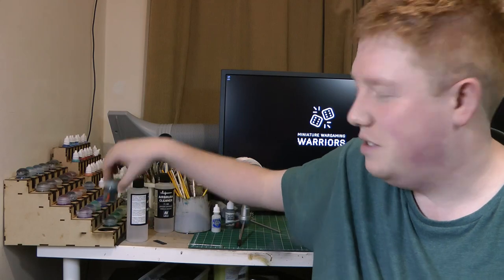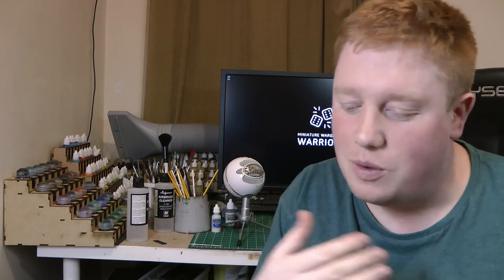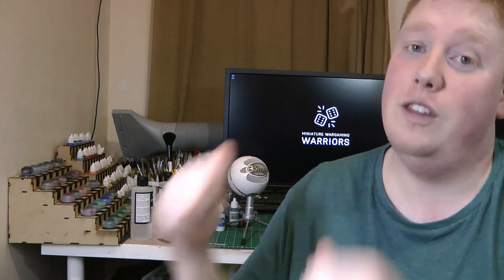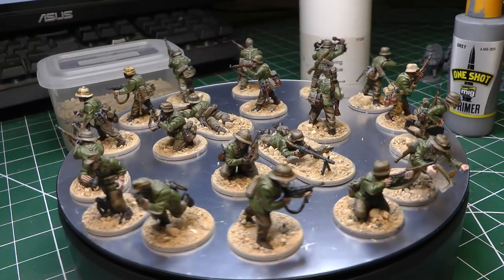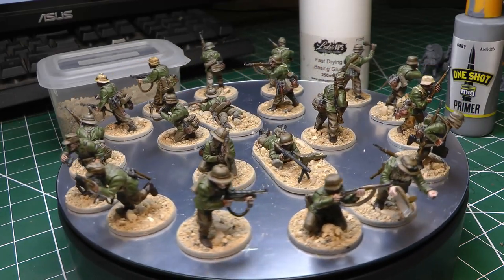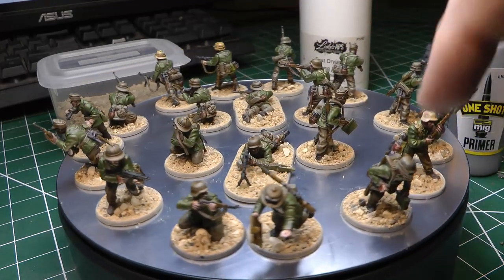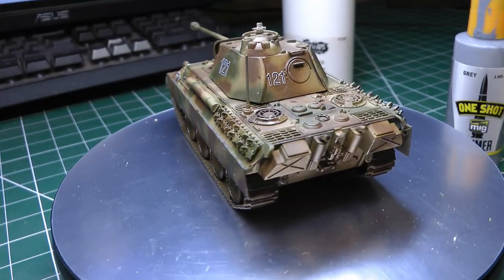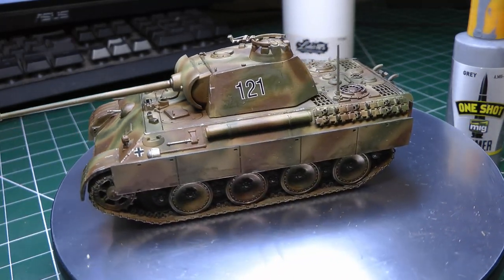RAMBLE - HOBBY BURN OUT - MODEL SHOWCASE